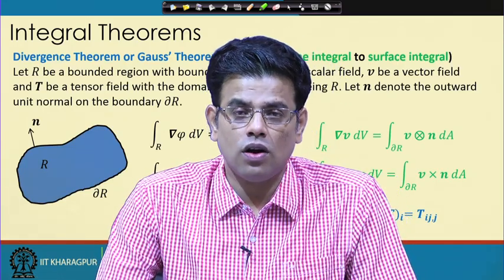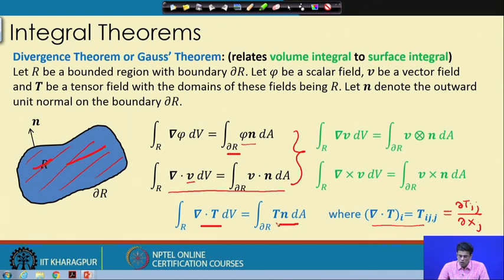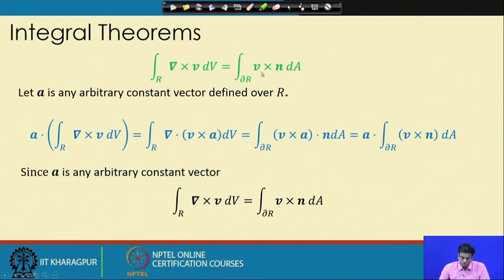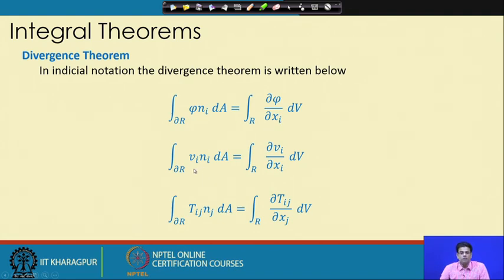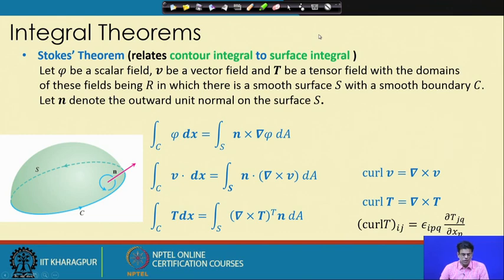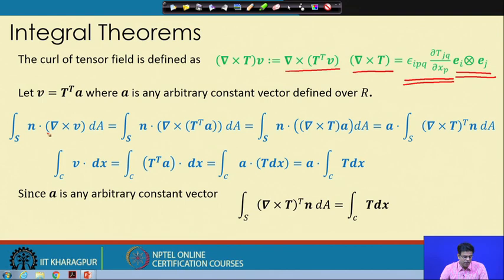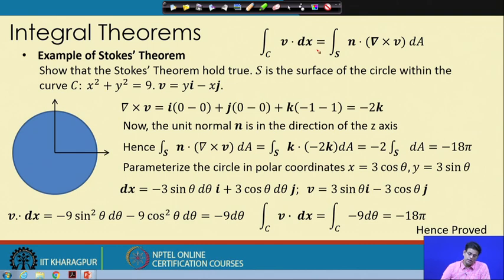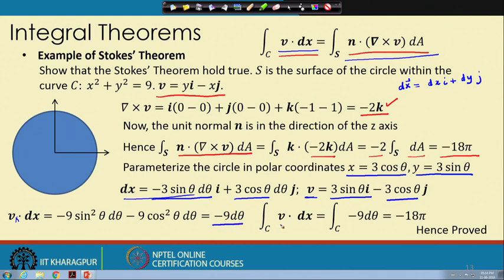Lecture 05: Introduction to Tensor (Contd.)